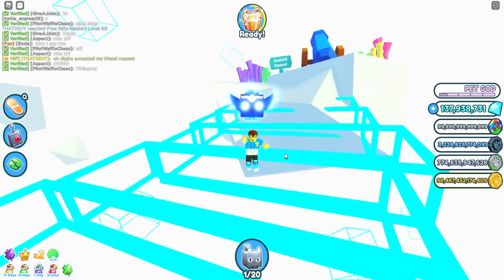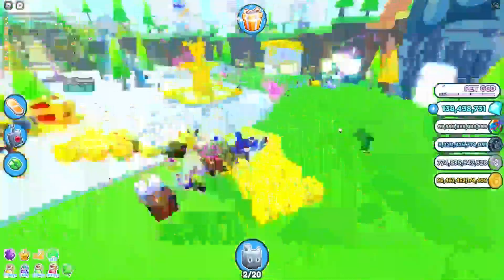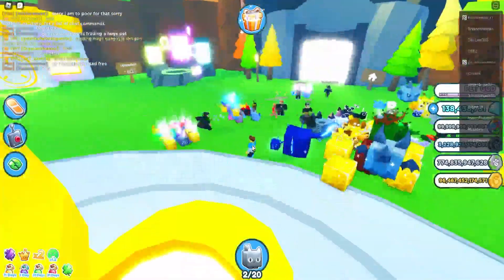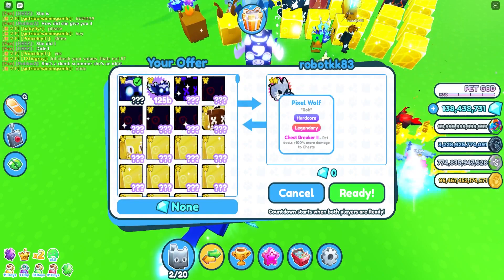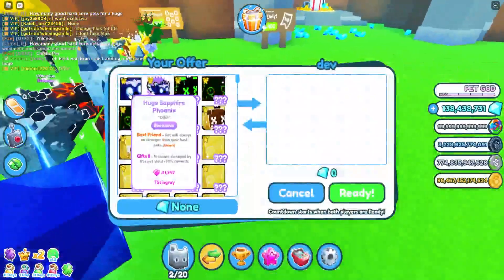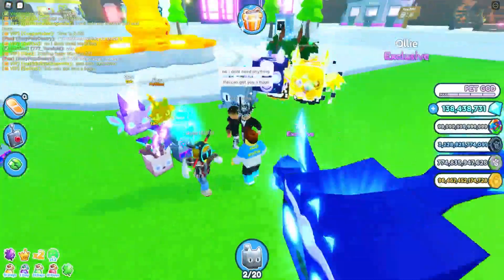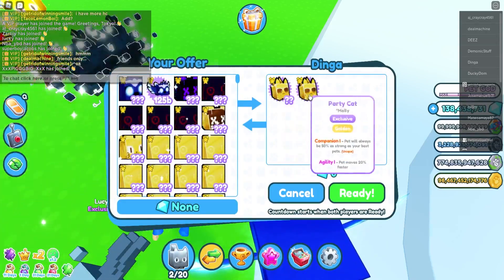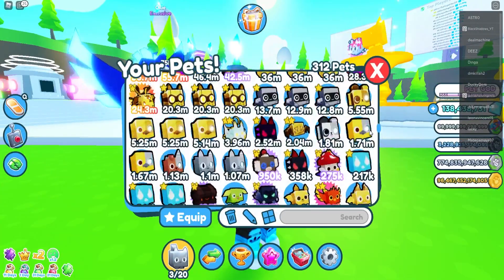I traded a HUGE SAPPHIRE PHOENIX In Pet Simulator X!!!